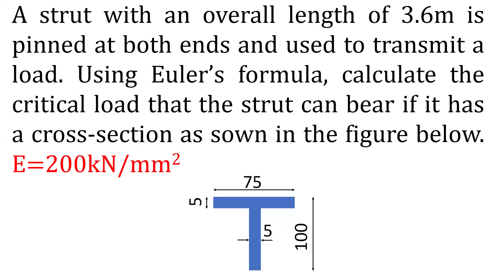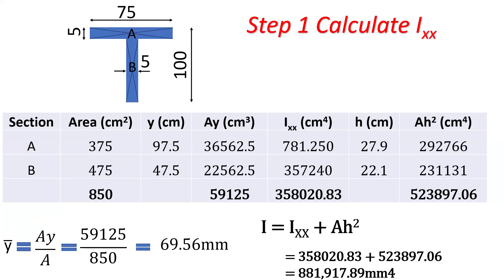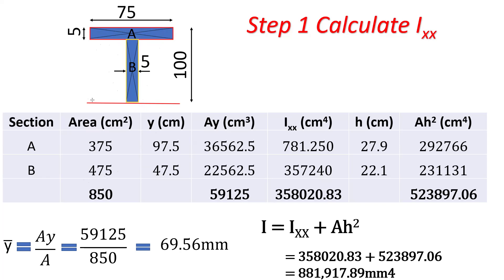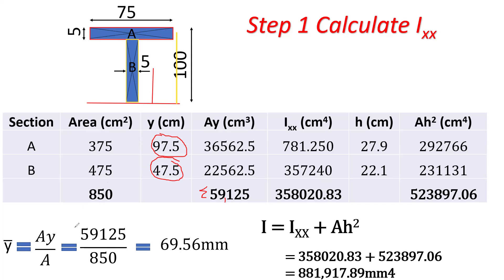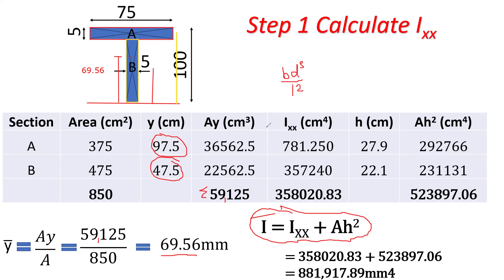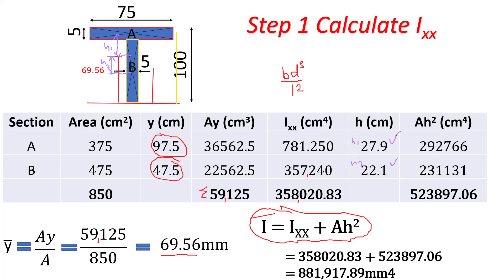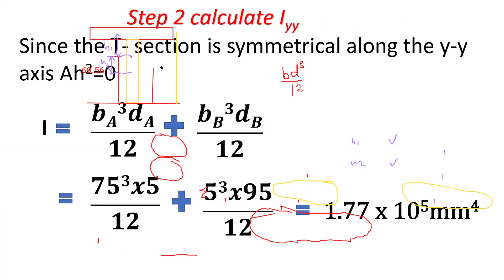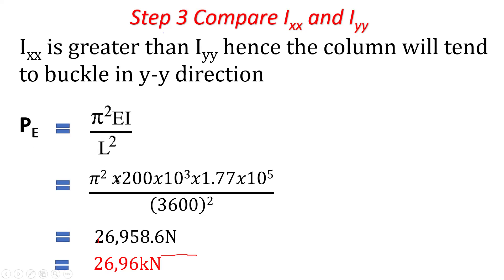KNEC Structures 3 Example 1 of 20 Columns and Struts November 2022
🎓 Understanding Columns and Struts | Euler's Theory Explained 📐

In this video, we dive deep into the mechanics of columns and struts with a special focus on Euler’s Theory of Buckling. Whether you're a civil engineering student, a practicing engineer, or just curious about structural mechanics, this tutorial breaks down:

✅ What are columns and struts?
✅ Difference between short and long columns
✅ Assumptions and limitations of Euler’s Theory
✅ Derivation of Euler’s critical load formula
✅ Effective length for different end conditions
✅ Solved numerical examples step-by-step
✅ Real-life applications of column buckling

👉 This is a must-watch if you’re preparing for engineering exams or want a solid understanding of stability in compression members.